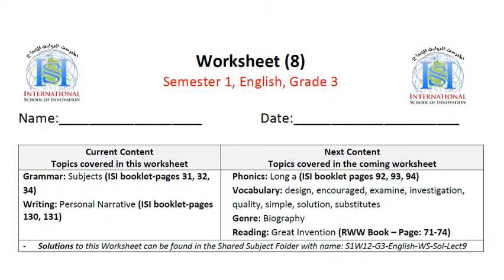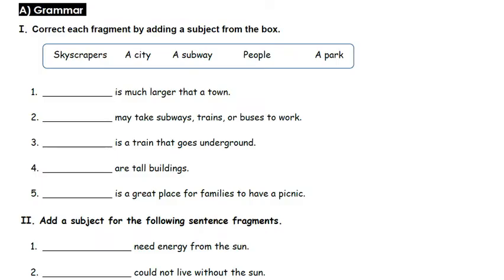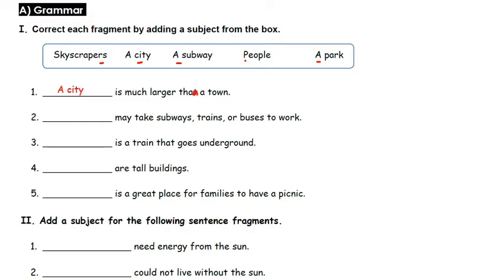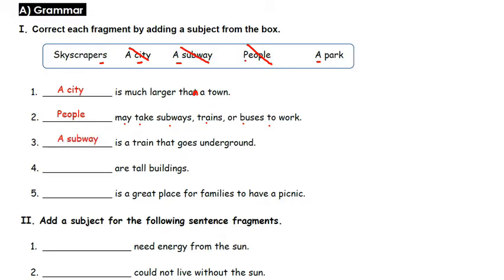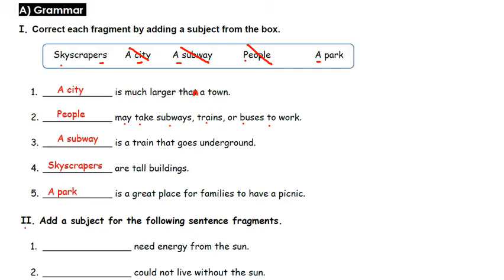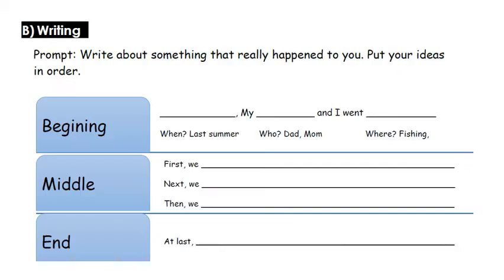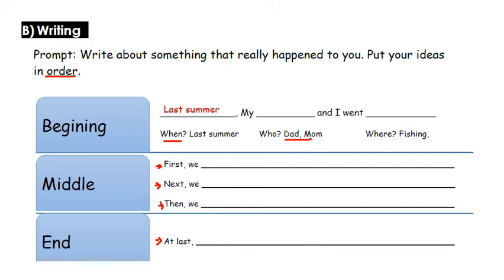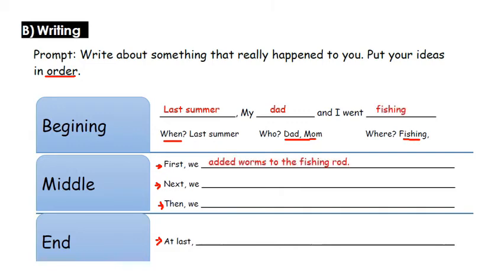S1W12 Eng G3 WS AK Grmr Wrtng OLect9